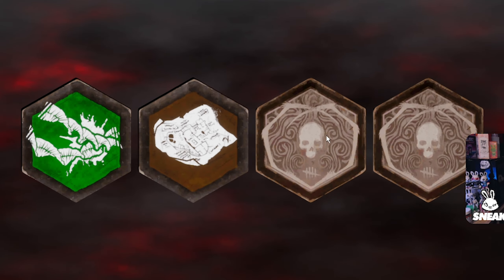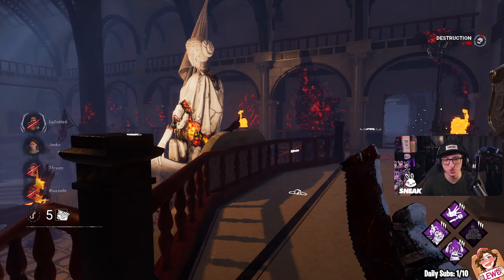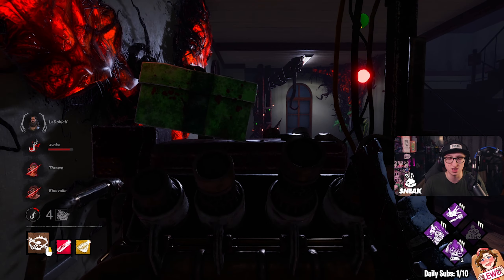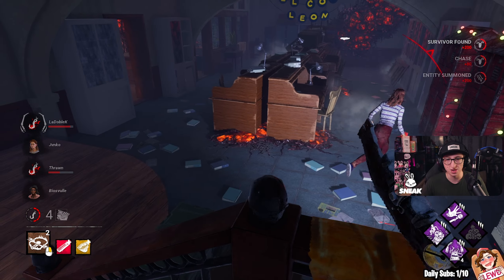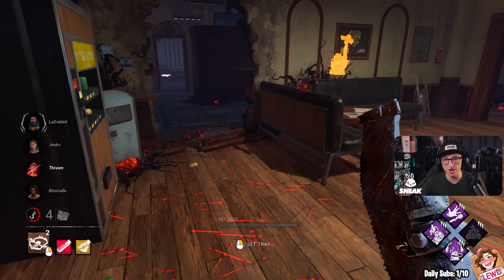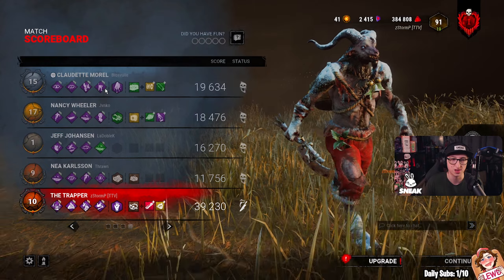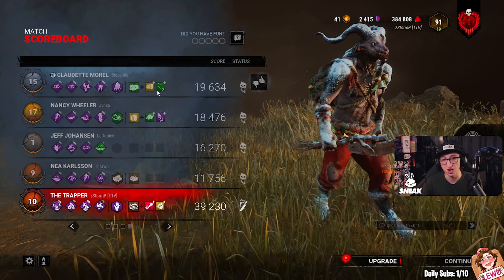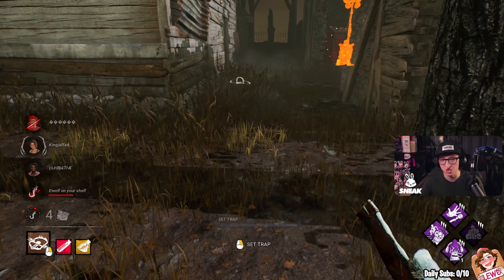PRESENT STEALER KRAMPUS BUILD RUINS CHRISTMAS... | Dead By Daylight Killer Gameplay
In today's YouTube video, we're going to be showcasing two different matches with using build where Krampus Trapper Steals the survivors presents and keeping them in his realm. The build is No Way Out, Hex: No one Escapes Death, Horder and Franklin's Demise. The addons are Iridescent Stone - Every 30 seconds, a randomly chosen disarmed Bear Trap is automatically reset and armed. Then the other addons is Coffee Grounds - Grants a 5 % Haste Status Effect for 5 seconds after setting a Bear Trap.